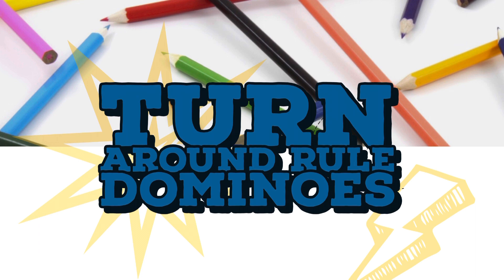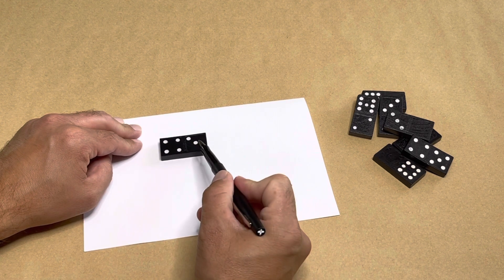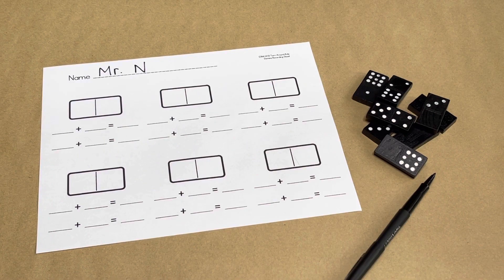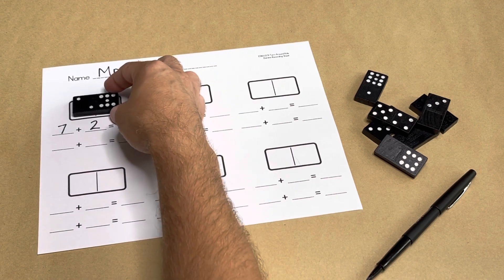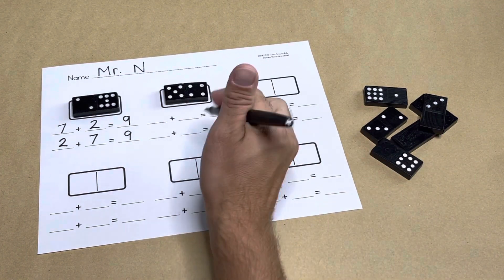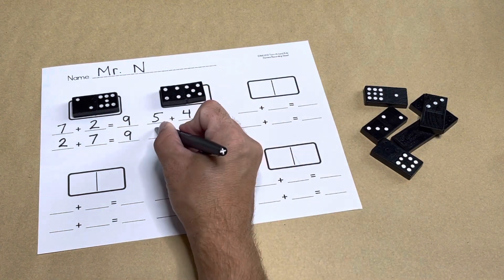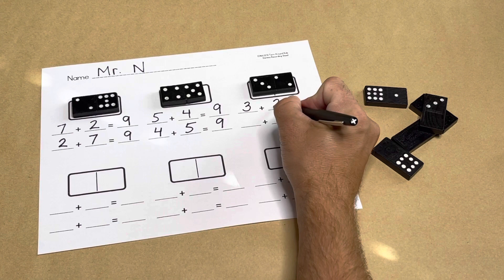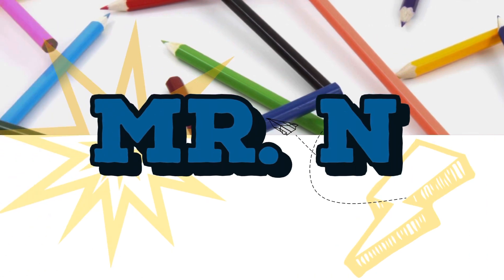Turn Around Rule Dominoes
Explore the turn around rule for addition with dominoes.  The turn around rule states that you can add two numbers or addends in either order and get the same sum or answer.